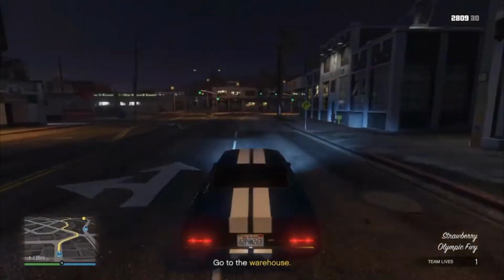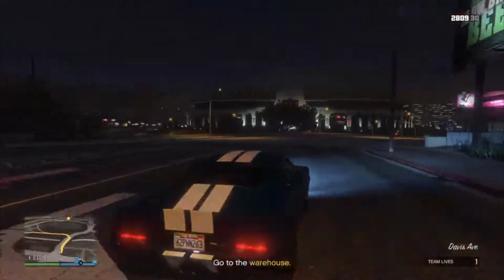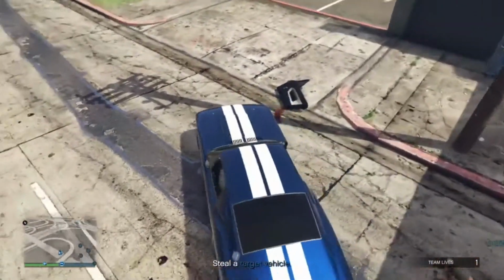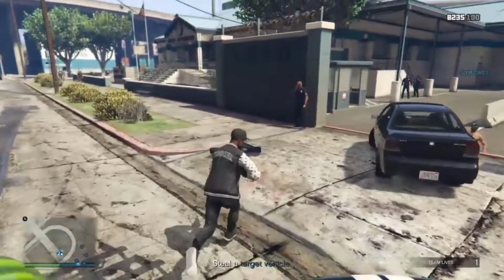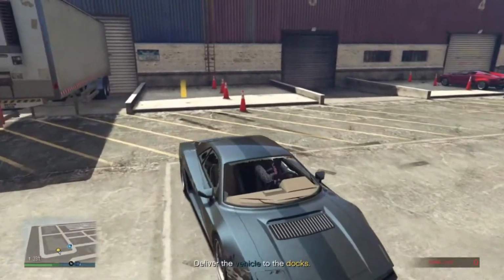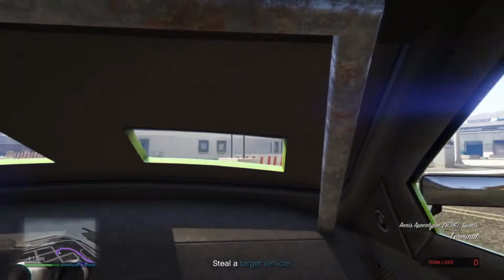GTA V Online - New Repo Missions